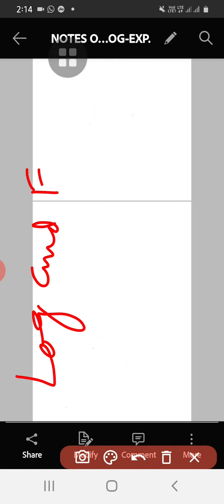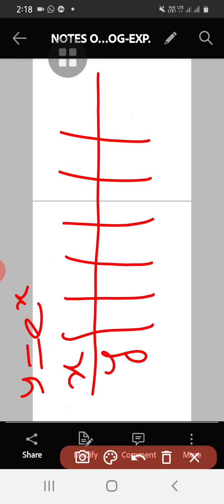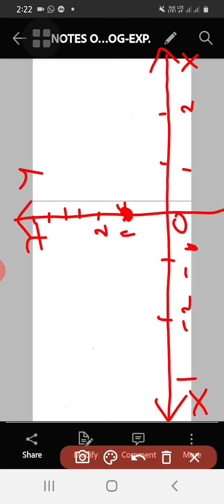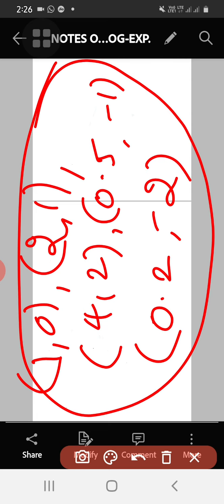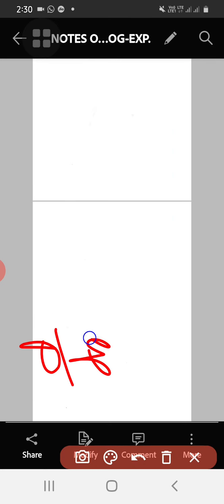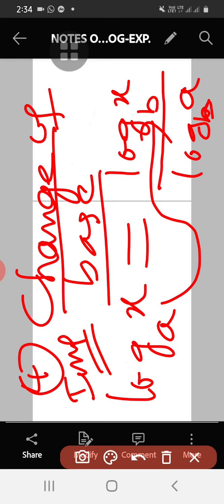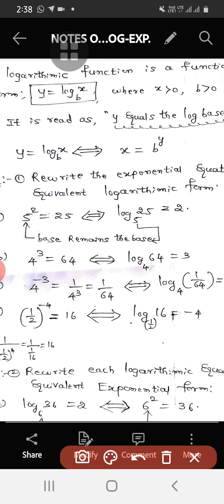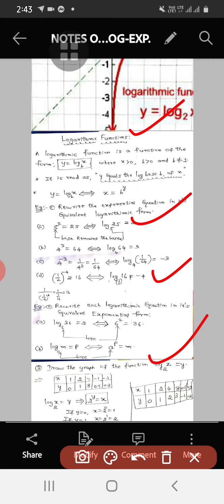LOGARITHMIC AND EXPONENTIAL FUNCYIONS(1)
Definitions of logarithmic and exponential functions
Graphs of both the functions and properties of logarithm's